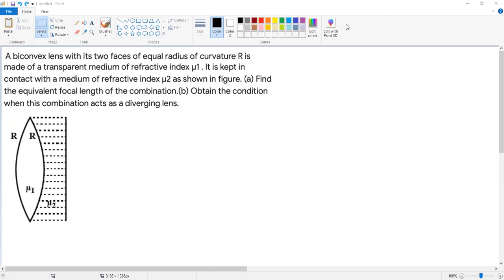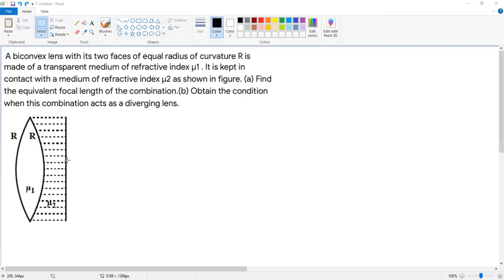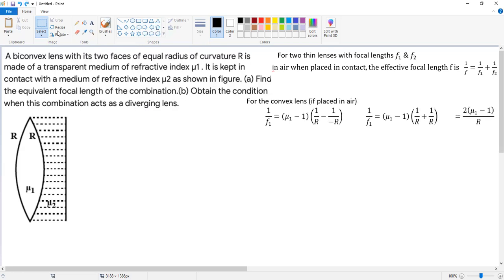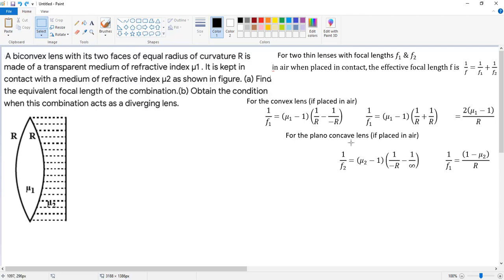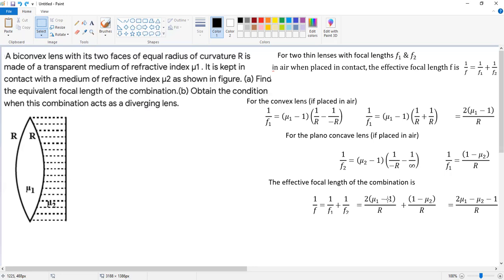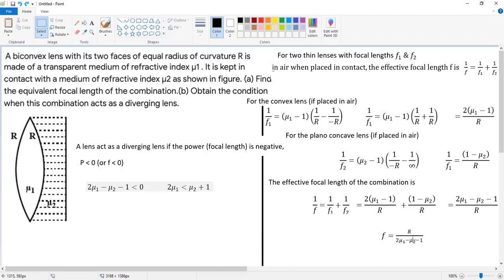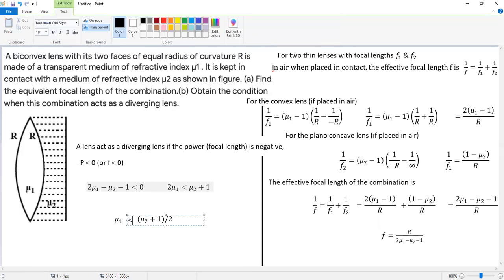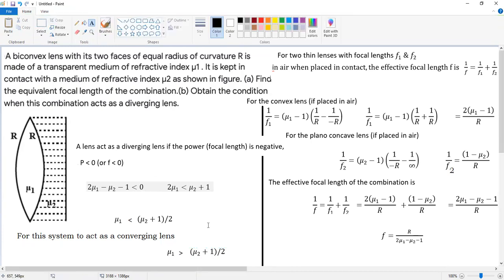GRADE XII: Combination of convex and a planoconcave lenses made of different material.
Find the effective focal length of a convex lens placed in contact with another planoconcave lens made of different material. Under what condition this system act as diverging or converging lens?